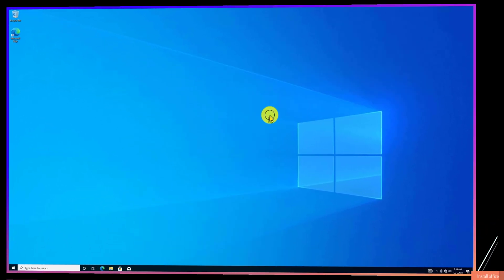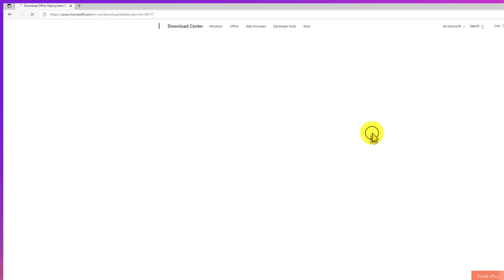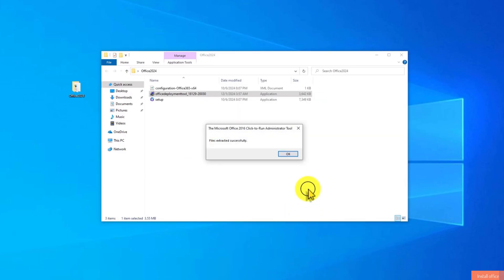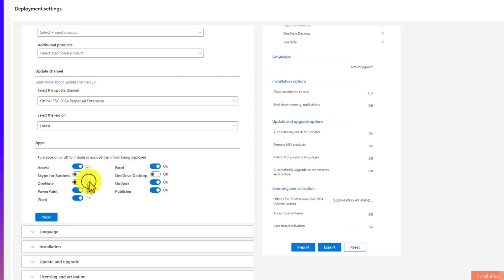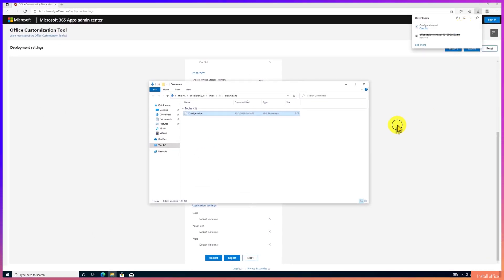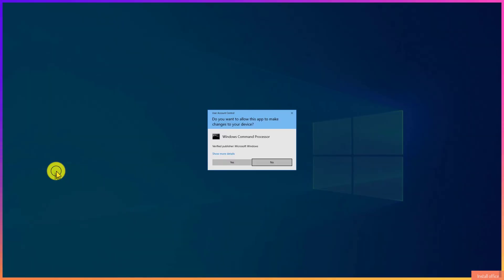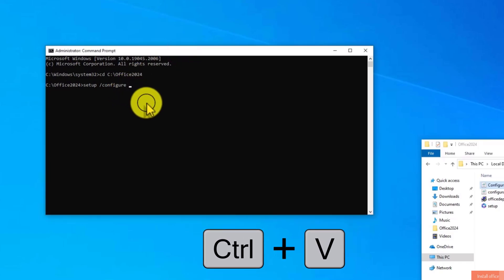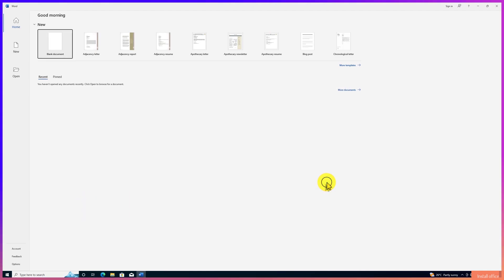How to Download and Install Microsoft Office 2024 |Legal & Safe Guide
Looking to download Microsoft Office 2024.

//About me:
Before proceeding, it’s important to address that downloading Microsoft Office 2024 for free is only legal if Microsoft offers a free trial, free version for students, or other legitimate promotional methods. Unauthorized downloading or installing pirated software is illegal, violates copyright laws, and exposes your device to security risks. This script assumes you are downloading Microsoft Office 2024 through one of Microsoft's legal free methods.